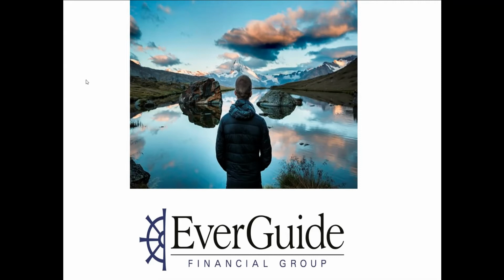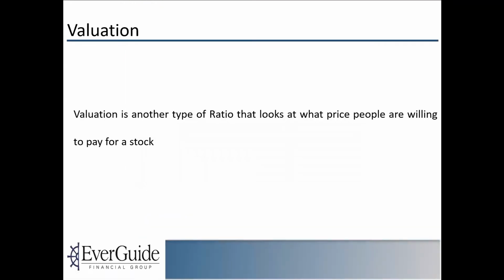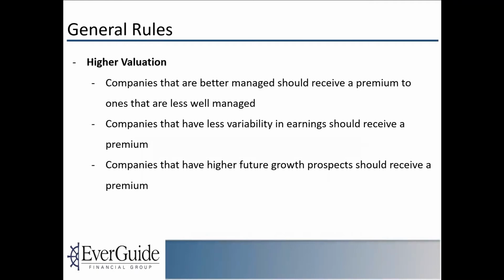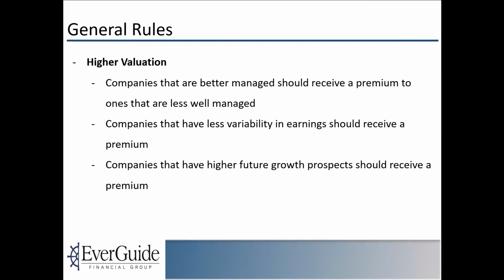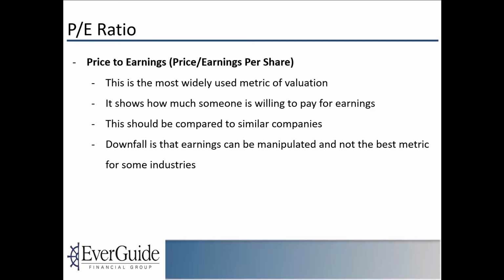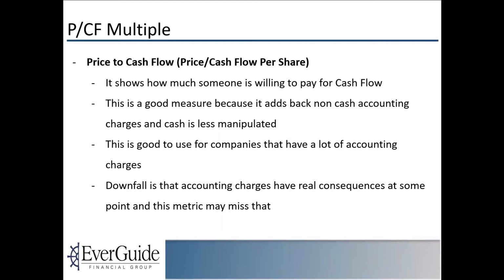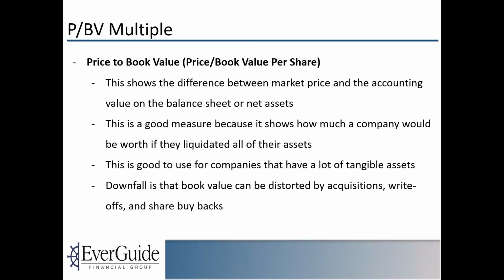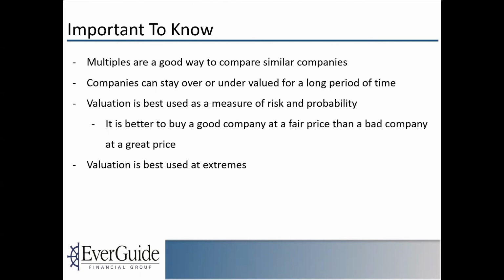EverGuide Valuation Tutorial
In this video we discuss different valuation metrics and how to apply it when assessing the current price of a company